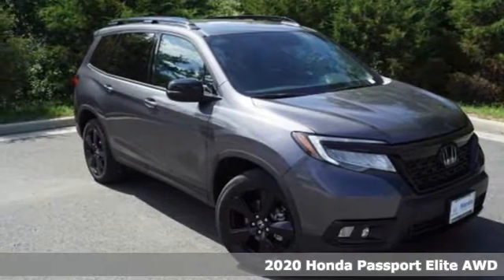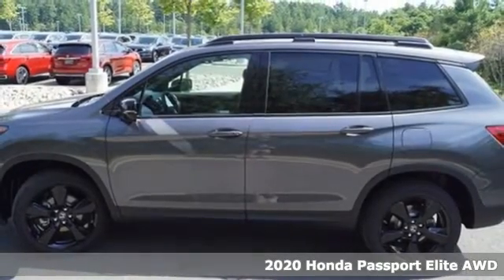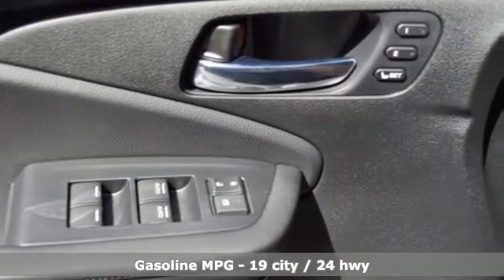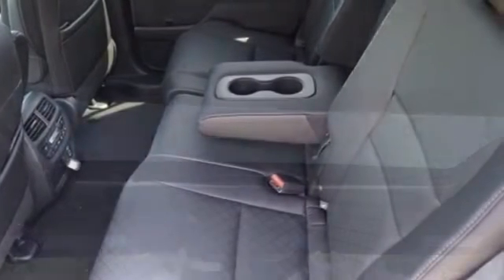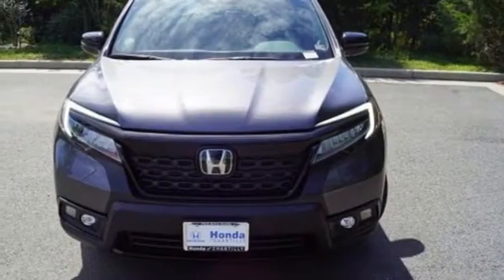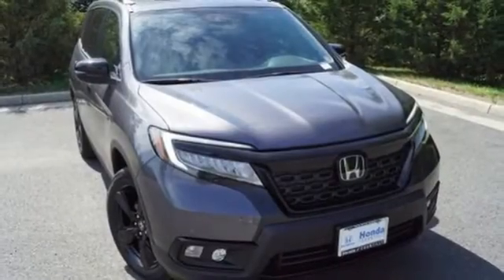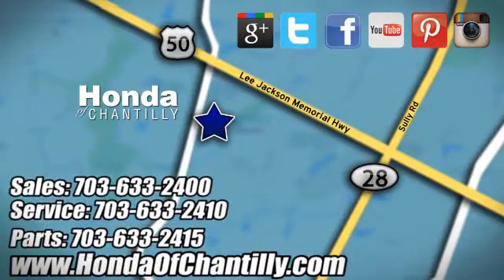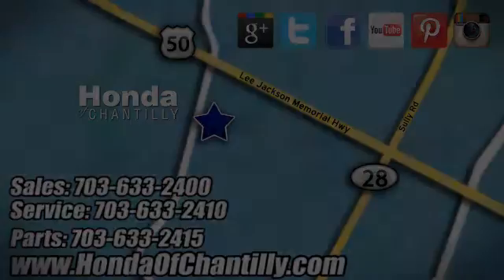New 2020 Honda Passport Washington DC MD Chantilly, DC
Year: 2020
Make: Honda
Model: Passport
Trim: Elite
Engine: 3.5L V6 24V SOHC i-VTEC
Transmission: 9-Speed Automatic
Color: Gray
Interior: Black
Stock #: HCLB016270
VIN: 5FNYF8H05LB016270
Modern Steel Metallic 2020 Honda Passport Elite 9-Speed Automatic 3.5L V6 24V SOHC i-VTECbrbrbrWe make every effort to provide accurate information but please verify options and price with management before purchasing. All vehicles are subject to prior sale. All financing is subject to approved credit. Dealer installed options are additional. Stock photo colors, options and trim levels may vary. Not responsible for typographical errors. Published price subject to change without notice to correct errors and omissions or in the event of inventory fluctuations. Vehicles may be in transit to dealer. Vehicle photos may not match exact vehicle. Please call to confirm availability status. All prices exclude taxes, title, license, and a $899 documentation fee. Model tested with standard side airbags (SAB). Government 5-Star Safety Ratings are part of the National Highway Traffic Safety Administration (NHTSA). New Car Assessment Program **Based on model year EPA mileage ratings. Use for comparison purposes only. Your mileage will vary depending on driving conditions, how you drive and maintain your vehicle, battery pack age/condition, and other factors.

Address:
4175 Stonecroft Boulevard